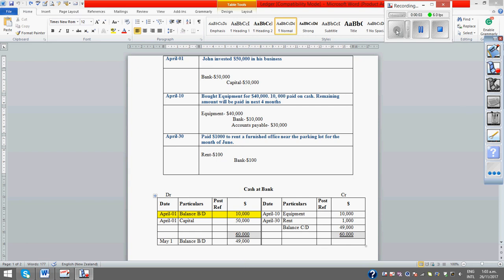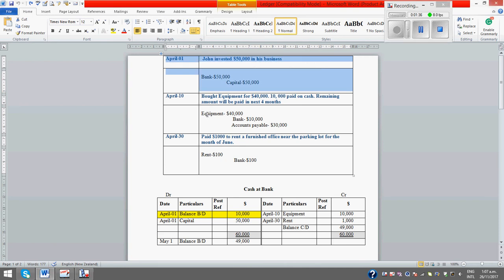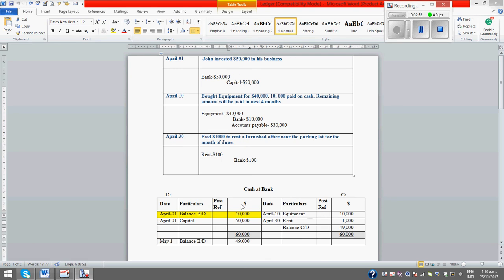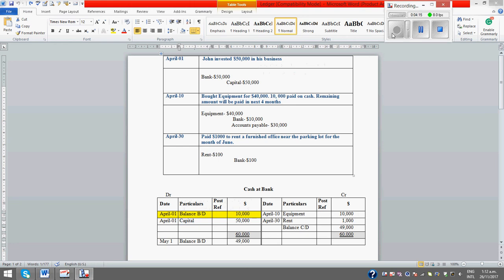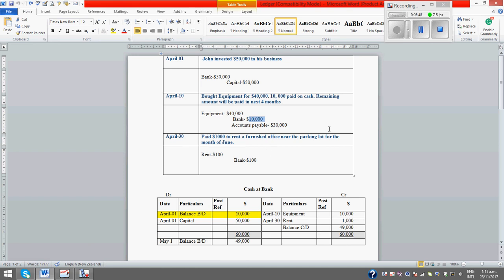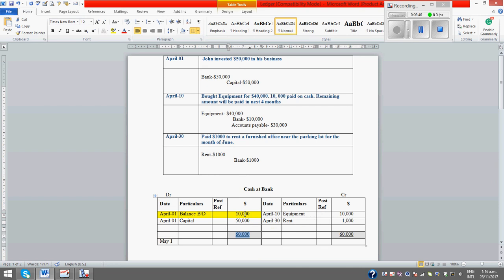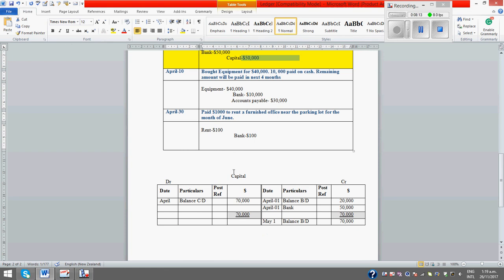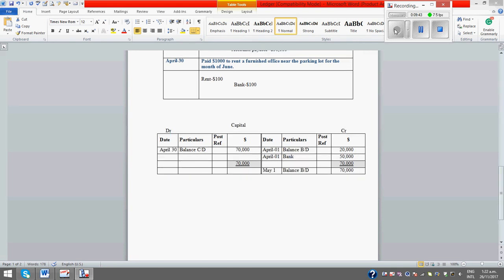Preparing T form Ledgers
Accounting Applications, Accounting Practices. Steps of the Accounting Cycle